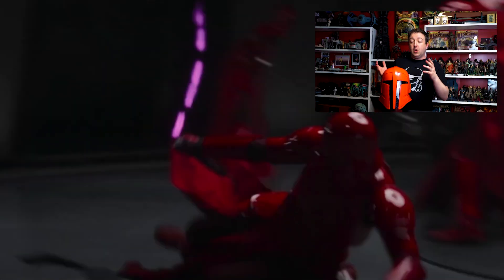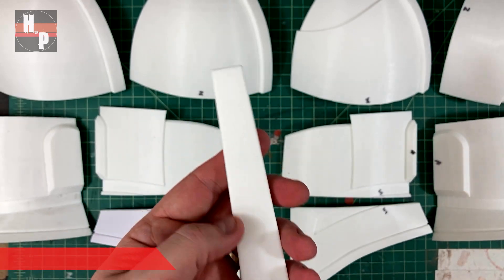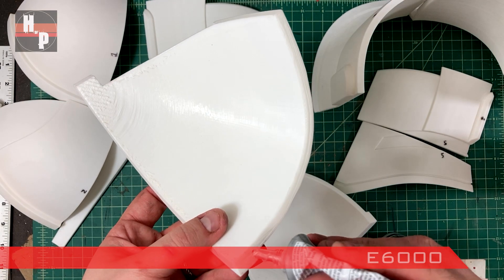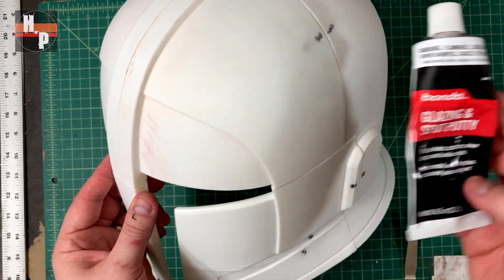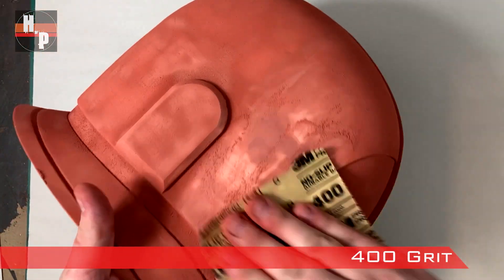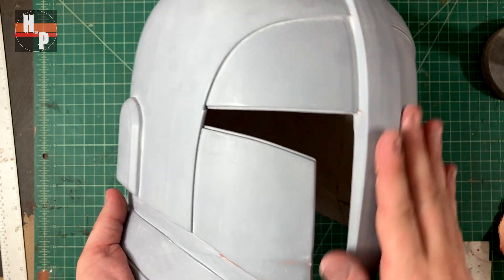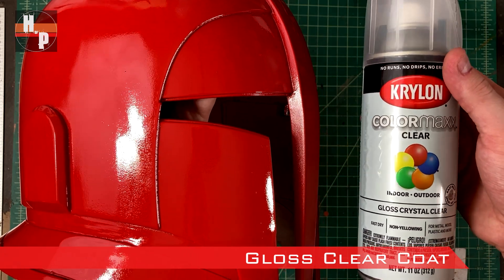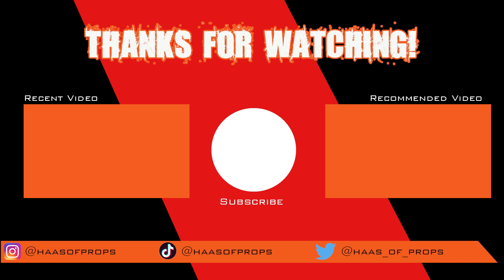3D Printing a Praetorian Guard Helmet | Star Wars The Mandalorian Helm | Multi Piece 3D Print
3D Printing a Praetorian Guard Helmet | Star Wars The Mandalorian Helm | Multi Piece 3D Print

Hello Everyone! Since seeing Moff Gideon's Praetorian guards in the season finale of the 3rd season of The Mandalorian I knew it was going to eventually make it into my collection. And since it's been a while since I've made any props from the series, I thought it was about time to add one. So, this made it onto the list.
When I was doing my research dive, I found this amazing file from Star Bug Props. So definitely a big "Thank You!" to them!
I cut up the helmet so, I didn't have to worry about waste in case printing the whole helmet failed. Then the pieces were printed on my  @ElegooOfficial  Neptune 3 Pro, with a layer height of 0.12.

*New upload, 1st was damaged* Thanks @thecyberhobbit for the heads up about the audio on the original upload!

or

Watch:    • Max Brhon - Cyberpunk | Bass | NCS - ...